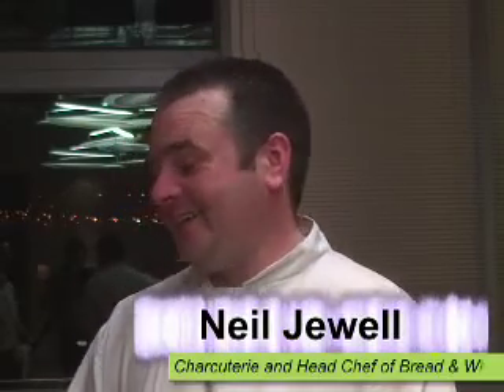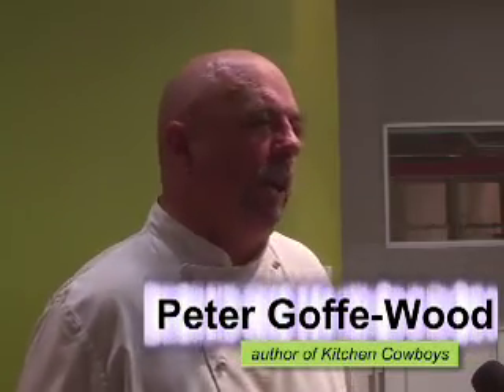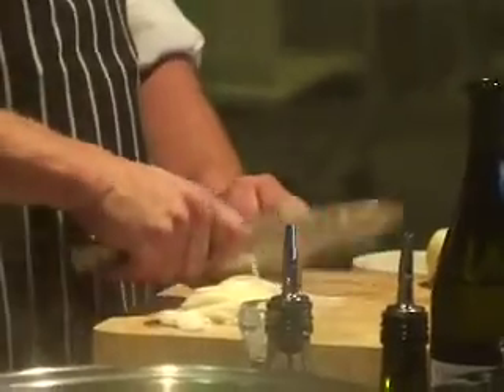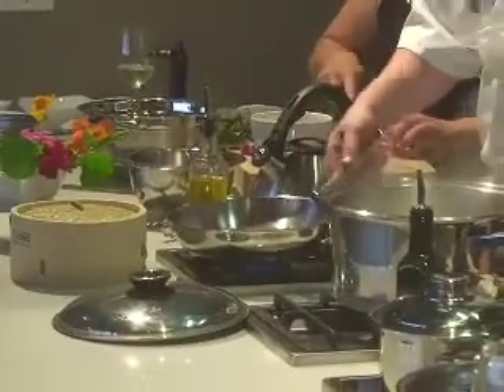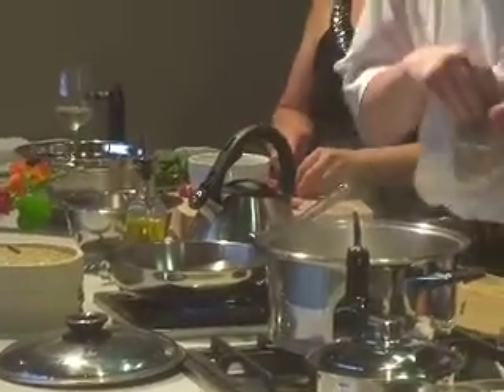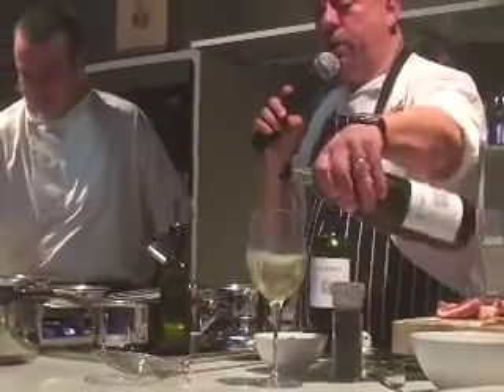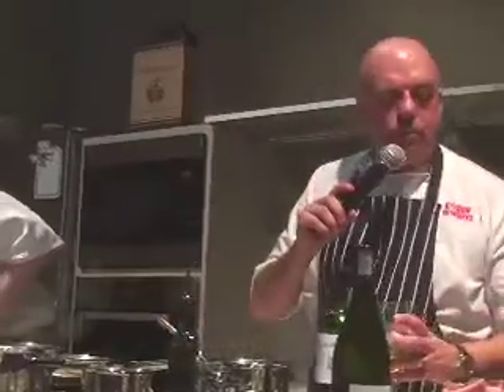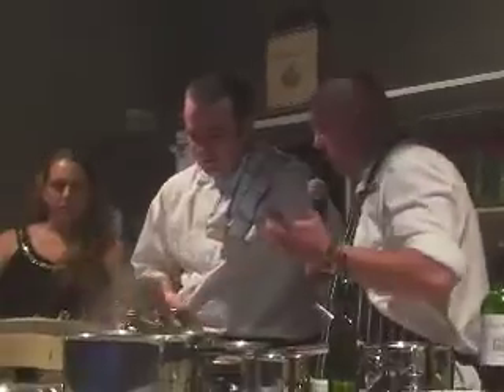Maya's Kitchen Ready Steady Cookoff - Introducing the Chefs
Celebrity ambassadors Neil Jewell, Charcuterie and Head Chef of Bread & Wine and Chef Peter Goffe-Wood, author of Kitchen Cowboys, recently performed a proudly South African Ready Steady Cook show for the relaunch of Mayas kitchen, whilst cooking with Mayas kitchen and cookware.

The evening was filled with hilarious banter from both chefs, making this interactive evening a huge success!

for more visual treats!